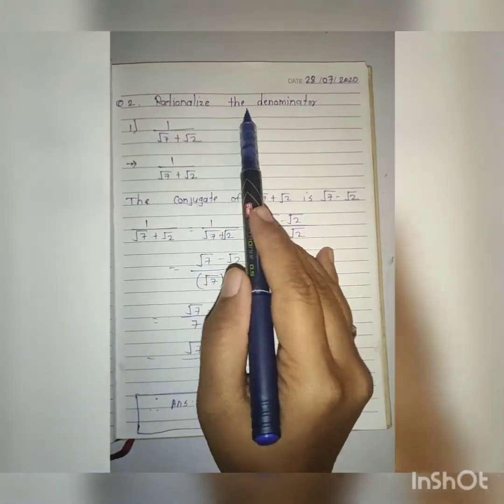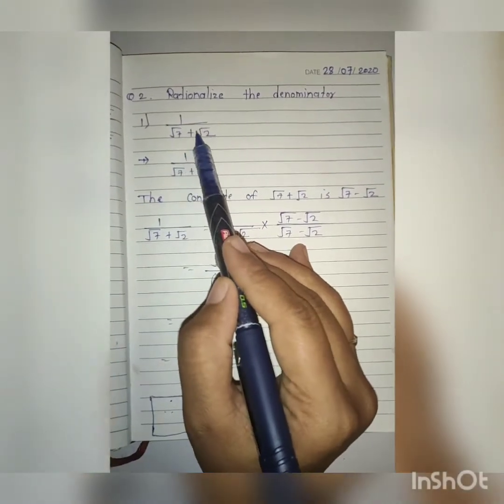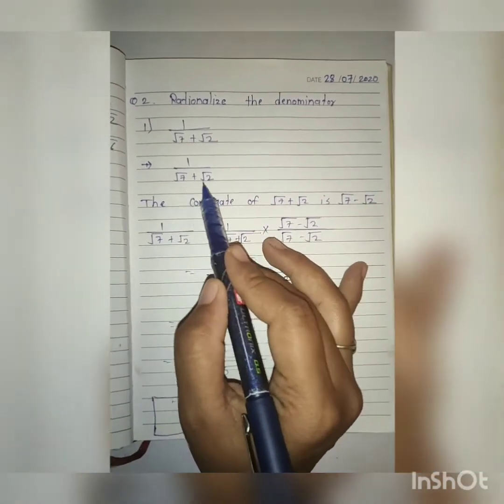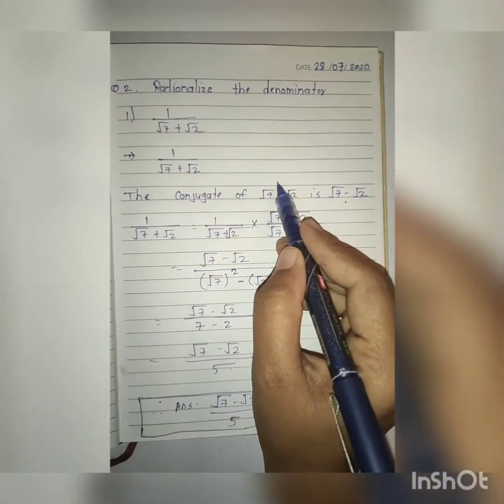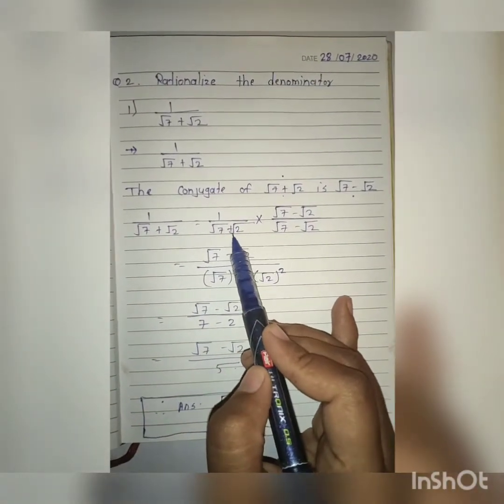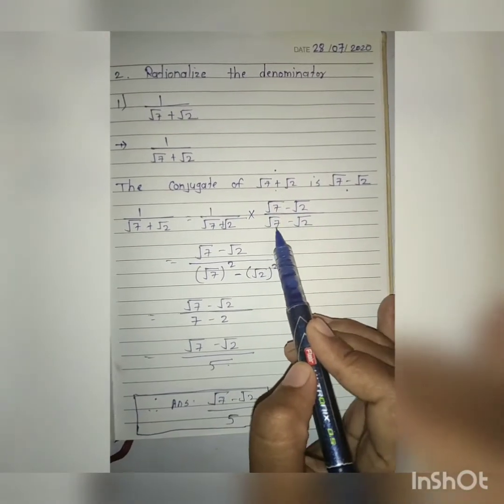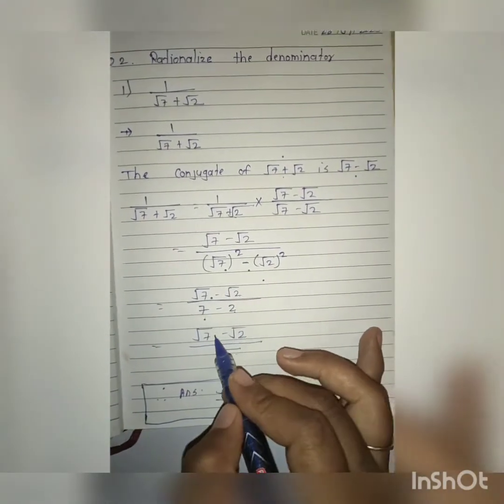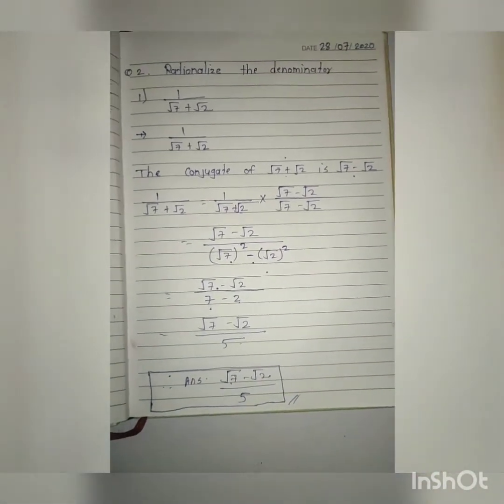9th maths 1 (practice set 2.4 - question number 2)